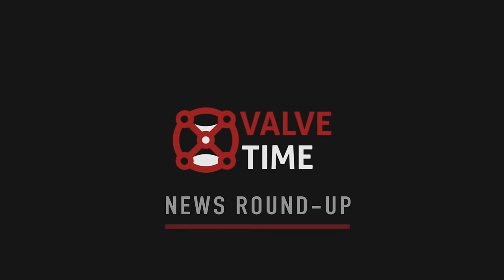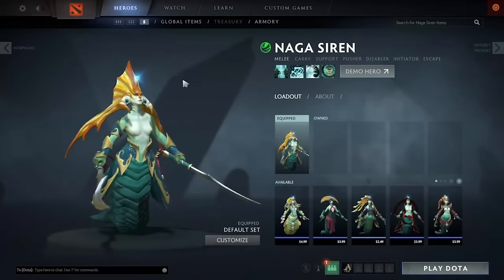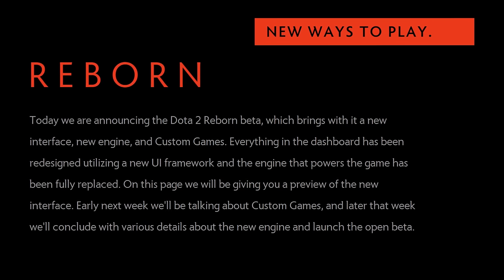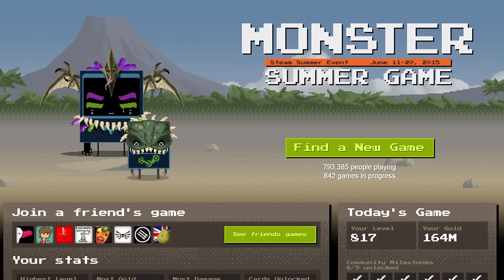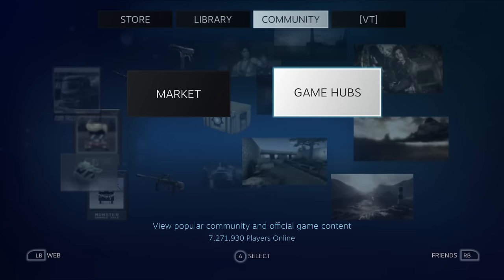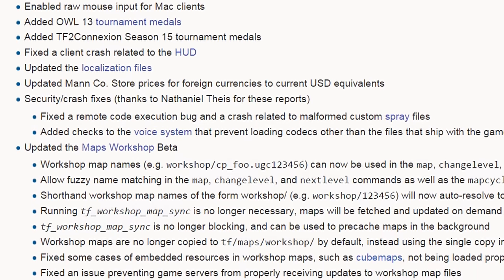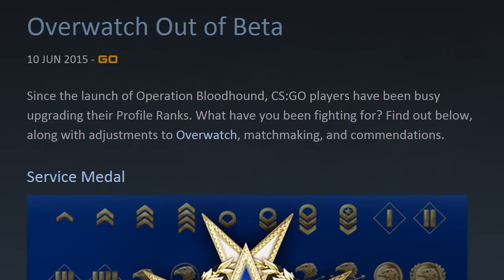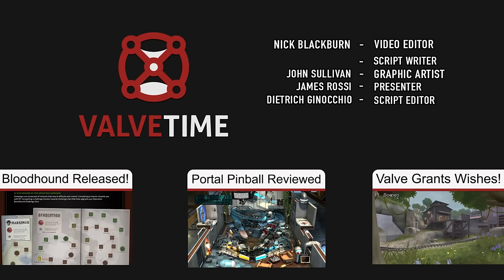Dota 2 Reborn with Source 2! (16th June 2015) - ValveTime News Round-Up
Topics Discussed this Week:
0:14 - Dota 2 "Reborn Beta" Source 2 Client Announced

3:22  - Dota 2 The International 2015 Prize Pool Surpasses $13M

3:53 - Steam Monster Summer Sale Begins - June 11th through 21st

5:27 - Steam Client Beta Update Adds Marketplace + Game Hubs to Big Picture Mode

6:09 - Steam Concurrent User Record Surpasses 10M

6:25 - TF2 "Mann Co. Summer Sale" Begins

7:05 - Jay Pinkerton Hints at TF2 Comics Issue #5

8:24 - CS:GO Update Ends Overwatch Beta

9:21 - ValveTime Reviews Portal Pinball

Additional Game Music by: Valve Corporation

ValveTime does not claim to own any of the copyrighted musical tracks or game footage used in this video.